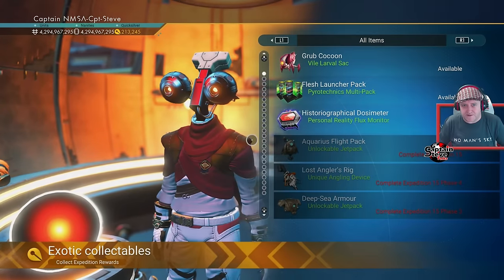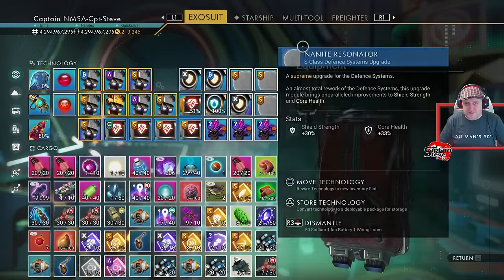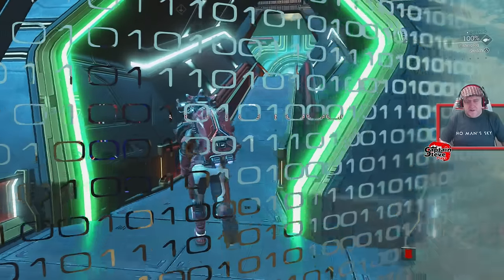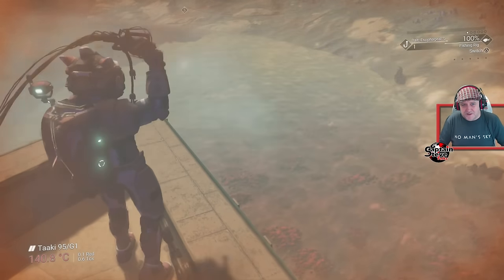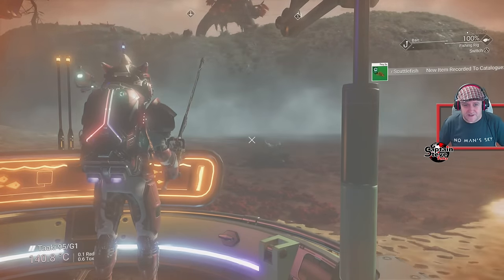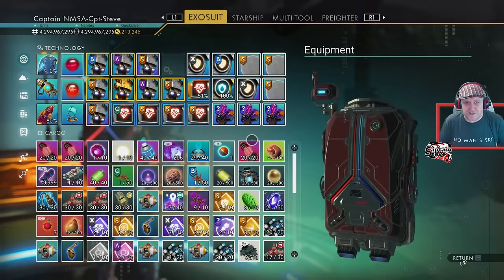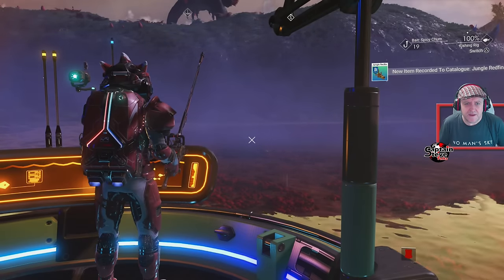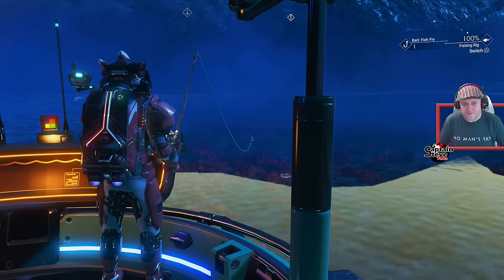No Man's Sky How To Start Fishing - Basic Guide - Aquarius Update 5.10 NMS